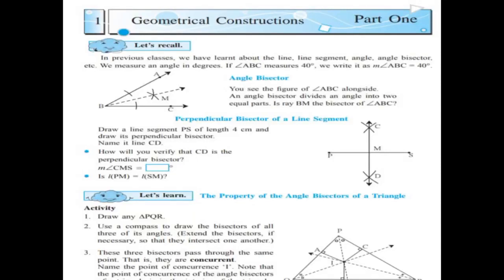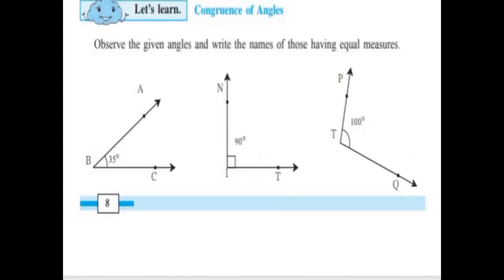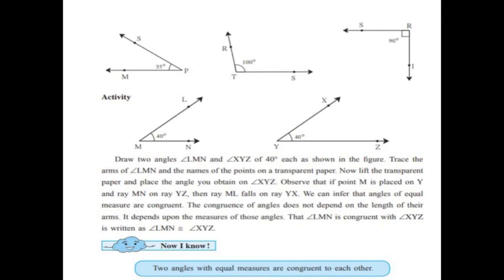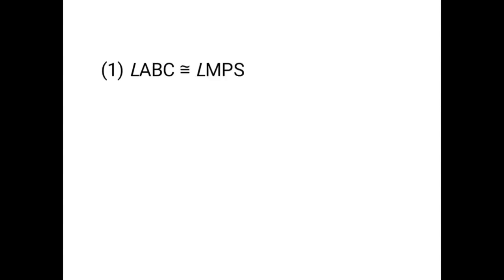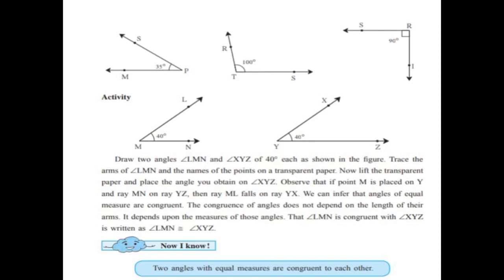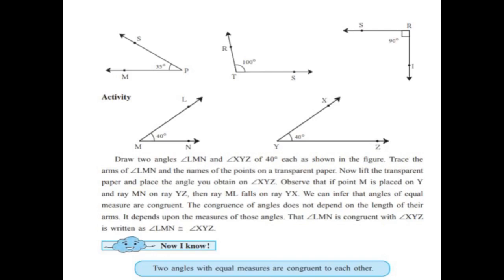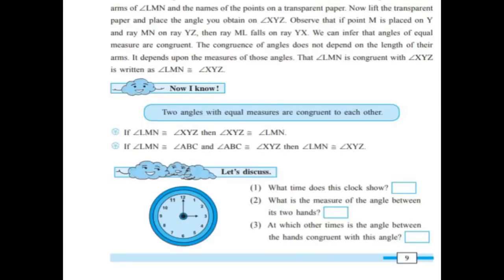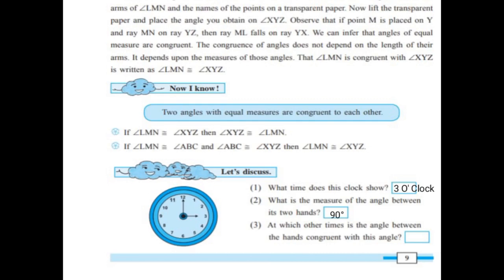Class 7 Maths | Ch 1 Geometrical Constructions | Textbook pg no 8,9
Watch and practice Class 7th Maths Geometrical Constructions sums on Textbook pg no 8 & 9.